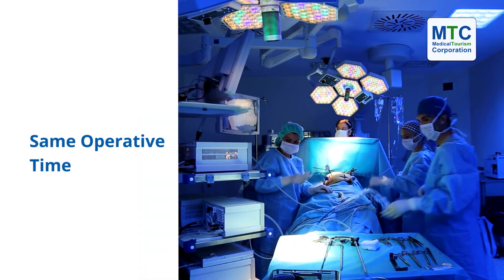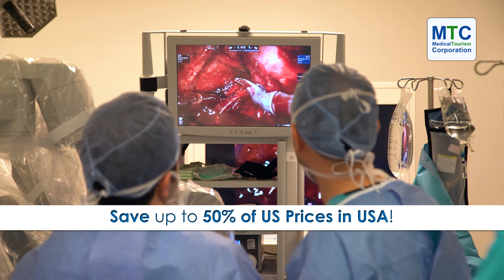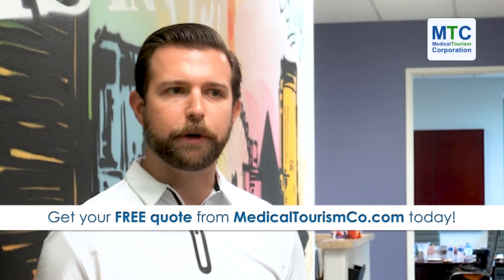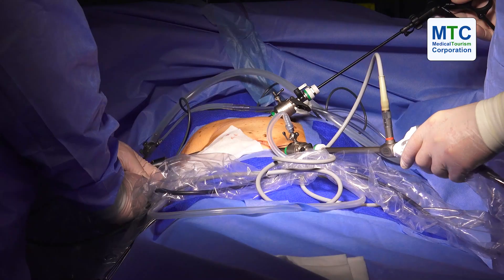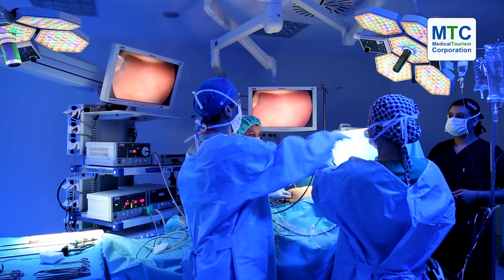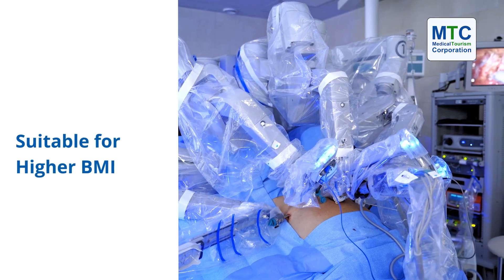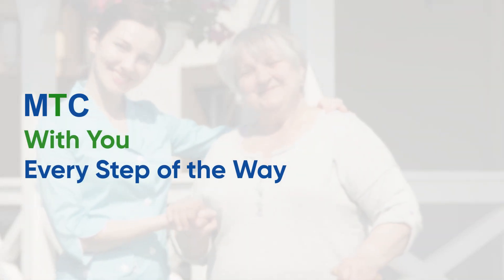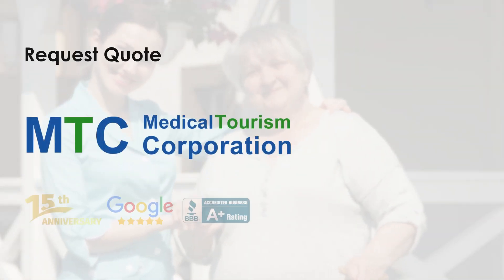Robotic Weight Loss Surgery in Las Vegas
What's better than weight loss surgery in Las Vegas? Robotic weight loss surgery in Las Vegas!

Find out if you're eligible for robotic weight loss surgery by Dr. Pomeranz,  MD & Dr. Hanna from Las Vegas Bariatrics.

💰Save up to 50%!

Watch Dr. Pomeranz and Dr. Hanna talk about:

00:00 Introduction

00:28 Benefits of Robotic Weight Loss Surgery

1:04 Eligibility for Robotic Weight Loss Surgery

1:47 Medical Research on Robotic Surgery

To know more about weight loss surgery in Las Vegas, check this page out:

Become a part of MTC's Bariatrics Support Group of 3k+ on Facebook! Get all your answers from our clients here.